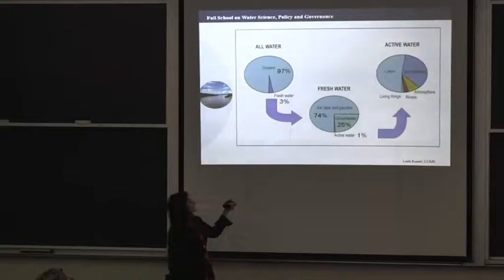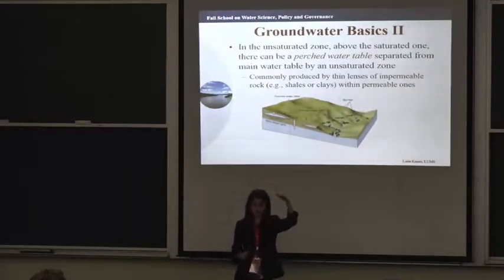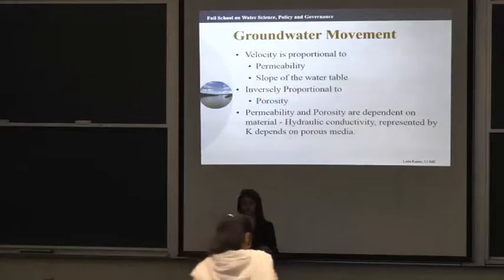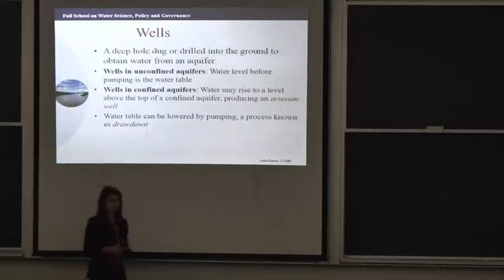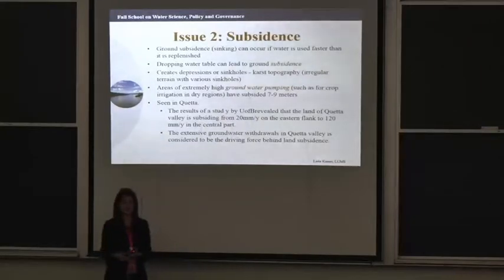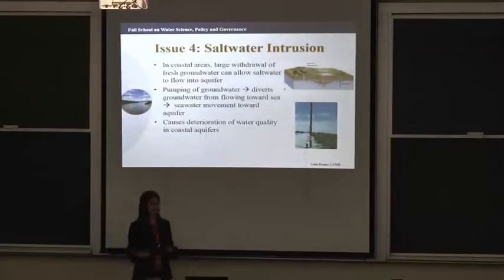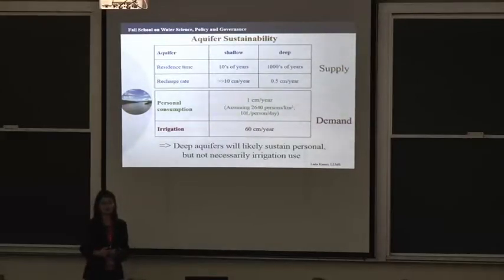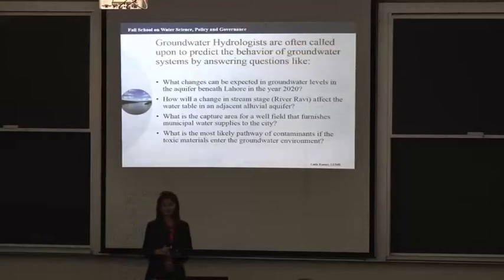Module 3 Lecture 1: Groundwater Science and Hydrology (Laila Kasuri)